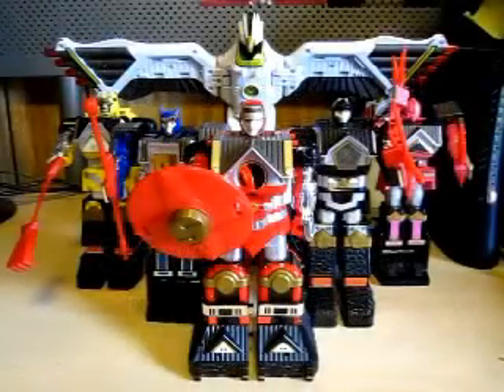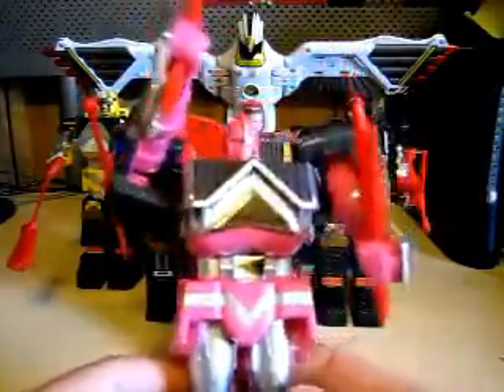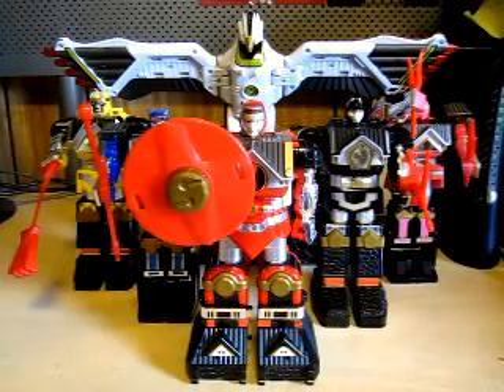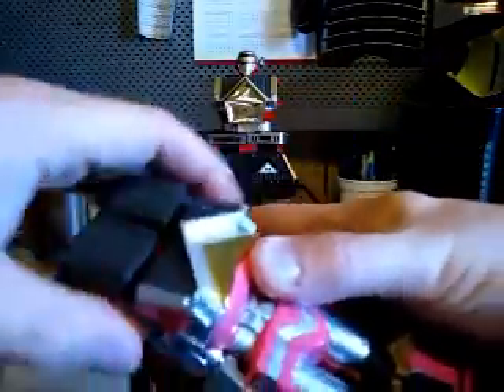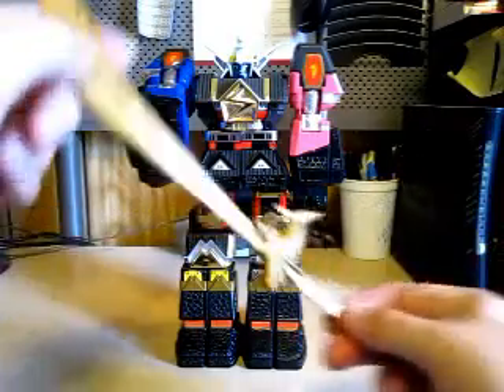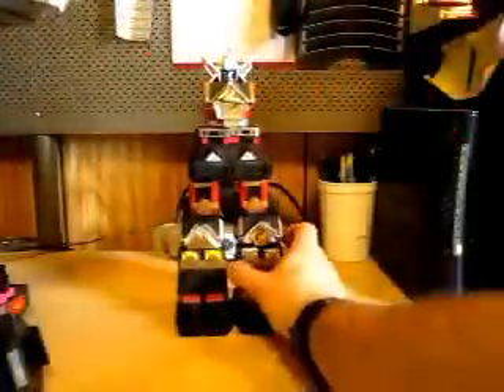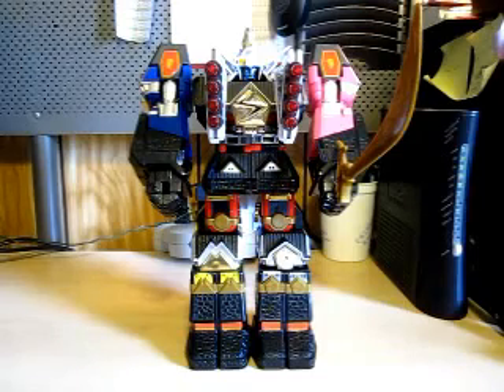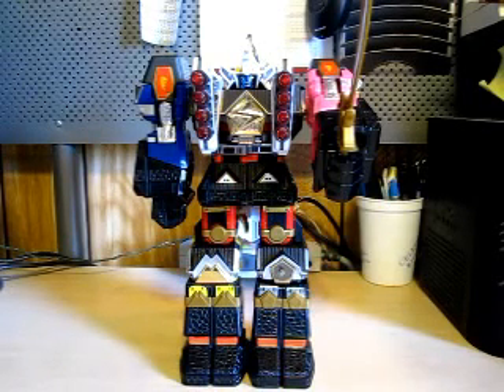Review: Mighty Morphin Power Rangers Shogun Mega Falconzord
Hi Friends,

Here is the Last Review of my Power Ranger Zords and here is the Review on the Mighty Morphin Power Rangers Shogun Mega Falconzord.   So Once again I will show you the Transformation of the Shogun Megazord to the Shogun Mega Falconzord.   So i hope you enjoyed these Reviews on my Zords.

-Eugene